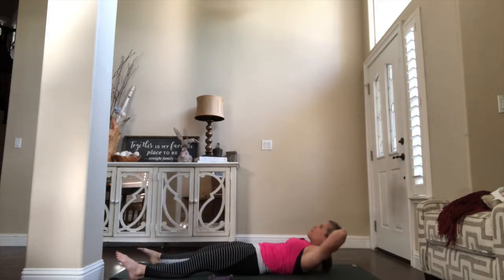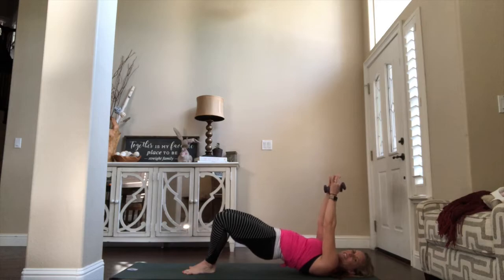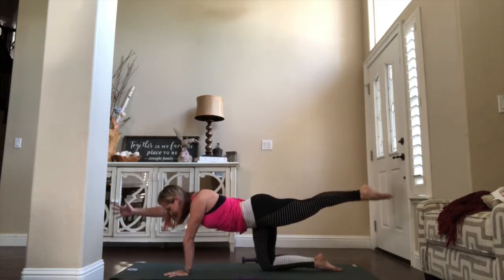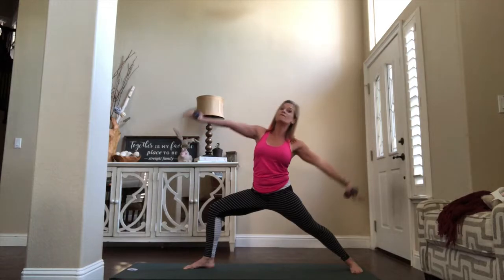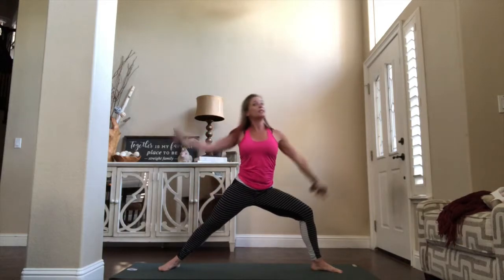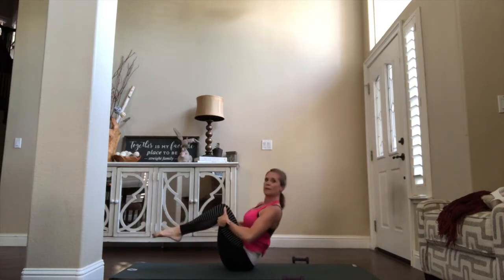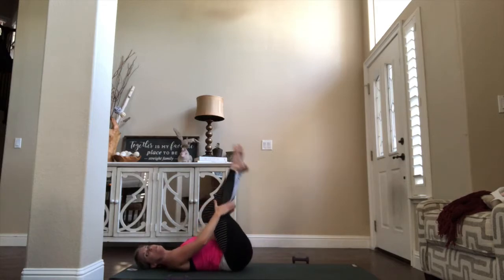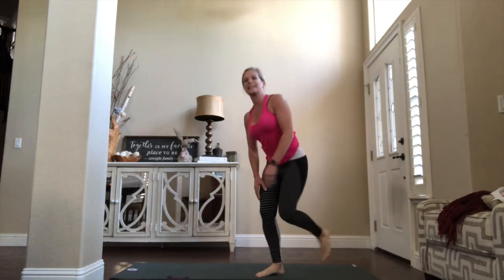Yoga Sculpt 5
Grab some light weights and let's get to work!